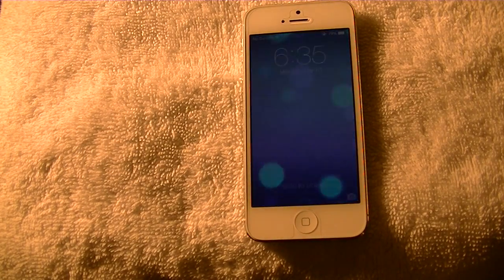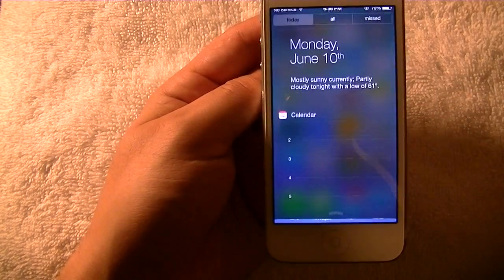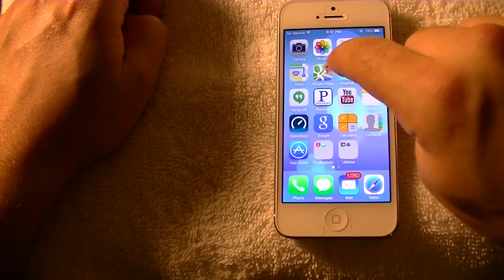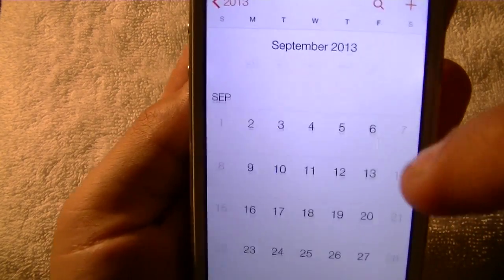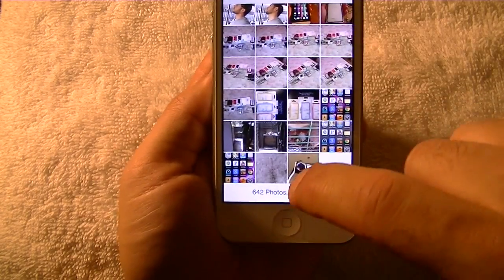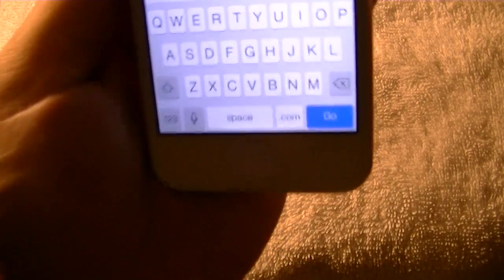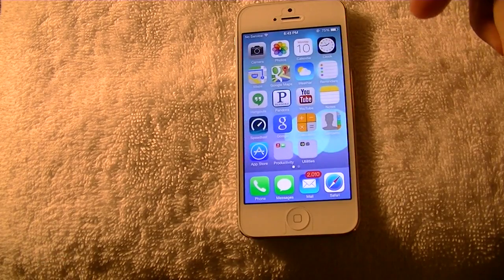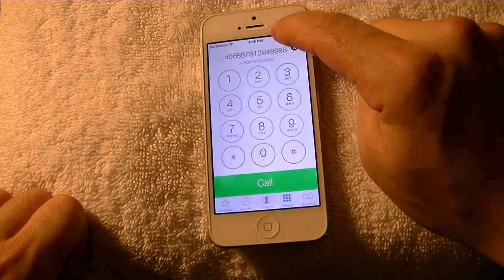iOS 7 first look and hands on review for iPhone 5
An in depth look at iOS 7 beta for the iPhone, showcased on an iPhone 5.

Apple iPhone iOS 7 Hands on Review First Look WWDC Google Now Siri App Store Update Beta Safari Tabs Bing Dynamic Wallpaper Live